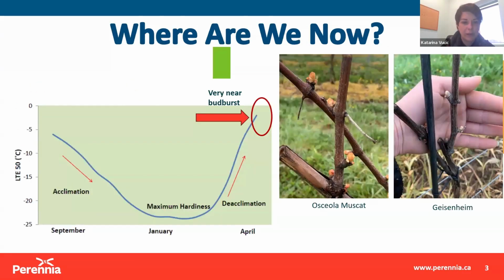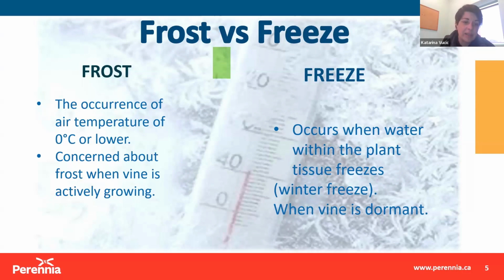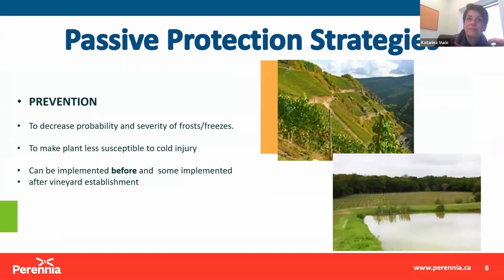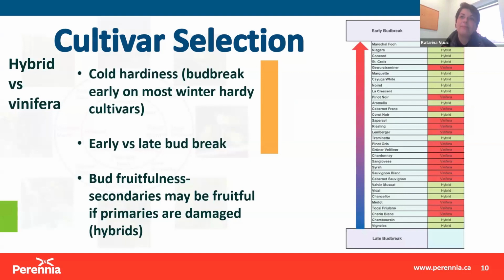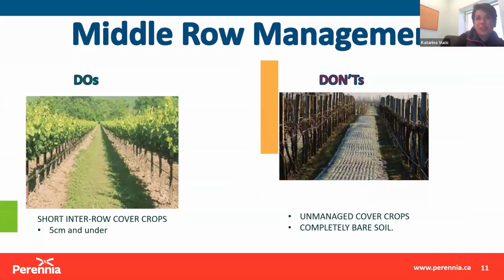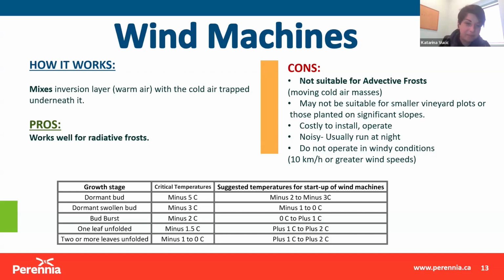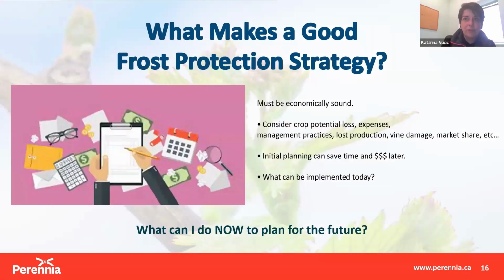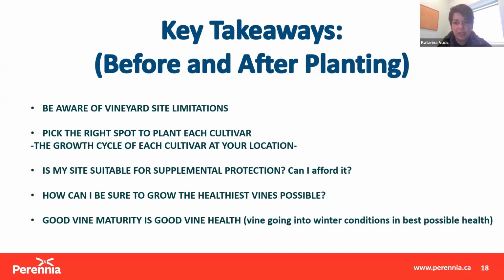Frost Protection for Grapes (May 13, 2024)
This webinar is for vineyard and winery growers and discusses all aspects of dealing with spring frost issues: Freeze injury vs Frost, Critical Temperatures, Advective vs Radiation Frost, Passive and Active Protection Possibilities, Use/Limitations of Spray materials among other topics.